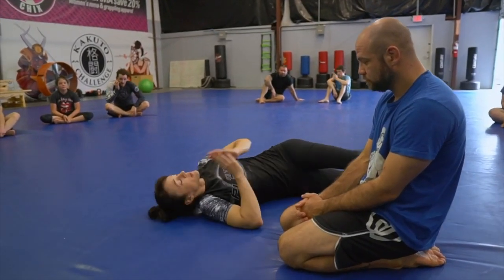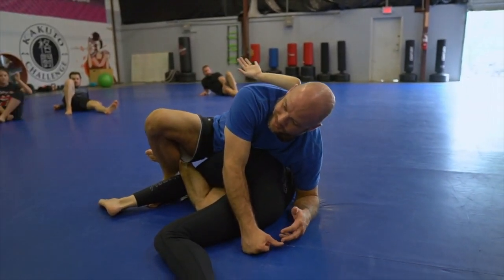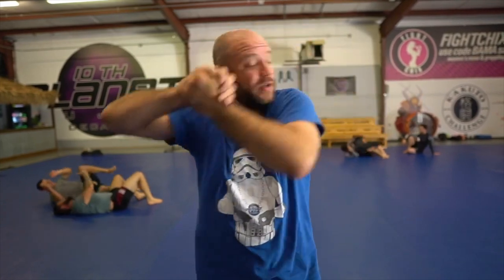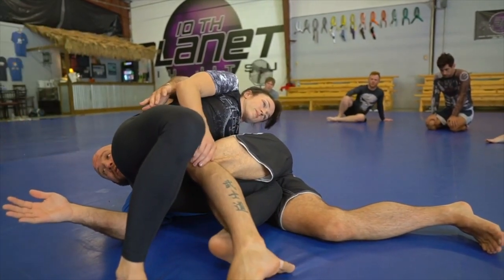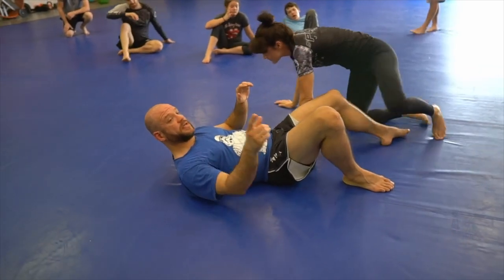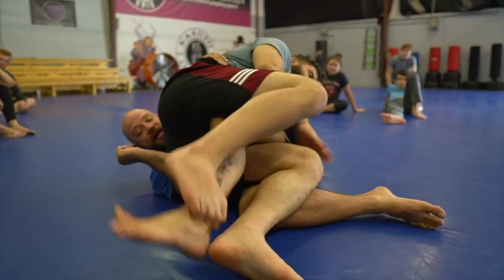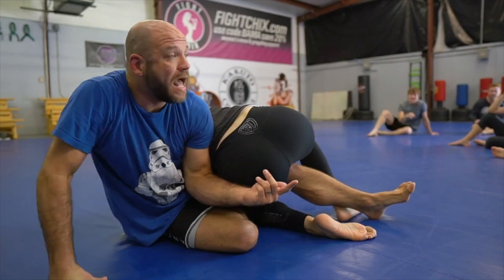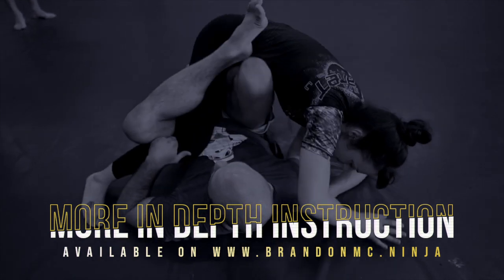EASILY Counter the TRUCK (Flipping the truck - 10th Planet Jiu Jitsu)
The TRUCK is a position we've seen used by many, not just 10th Planet competitors. It was used in the finishing sequence of the Garry Tonon vs Eddie Cumming match on EBI years ago. BMAC has some tips to easily counter this position and turn it into your own attack.